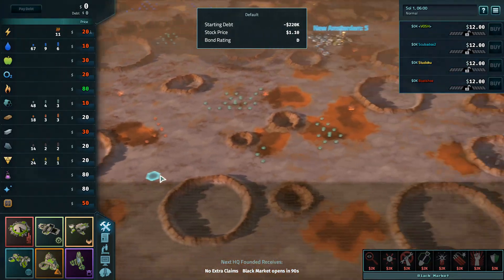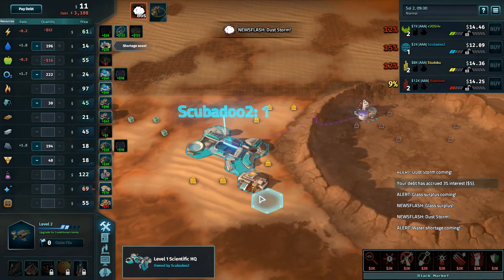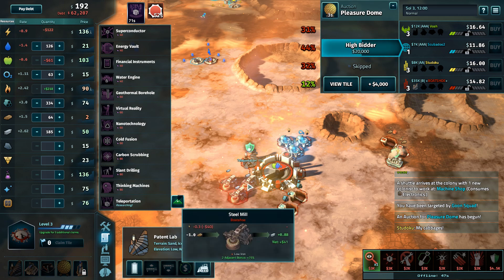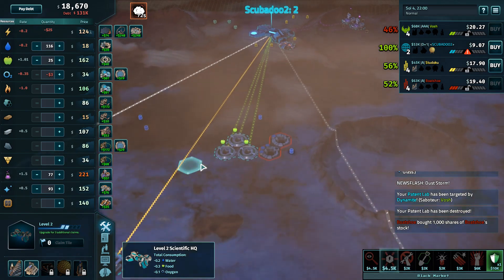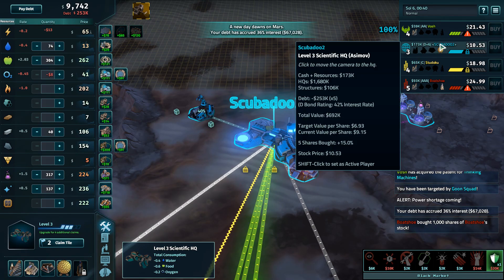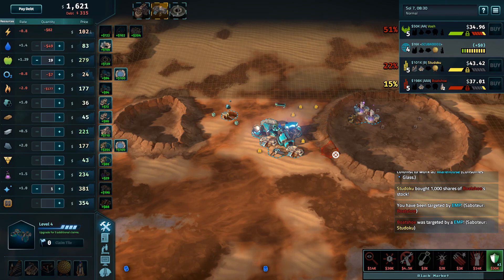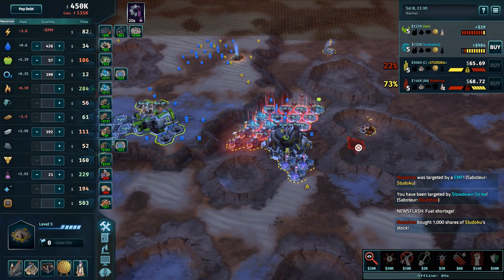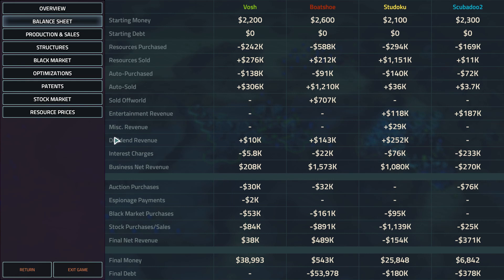Round 1A: 7th New Players Tournament: Offworld Trading Company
Group A, Round 1 of the Seventh New Players FFA Tournament. Featuring Studoku, Vosh, Scubadoo2, and Boatshoe.

Casted with Zultar.

Like multiplayer?